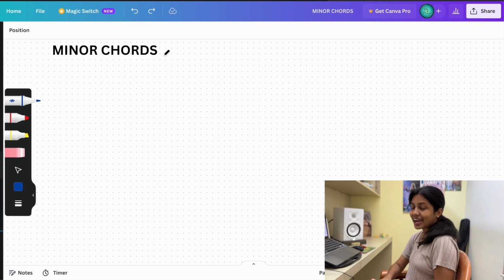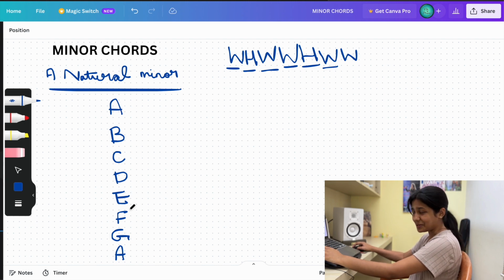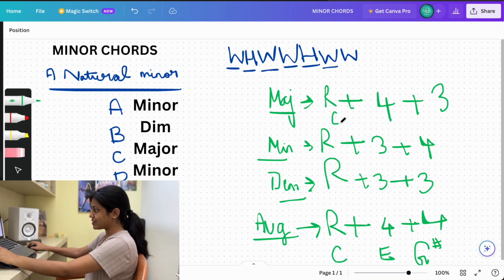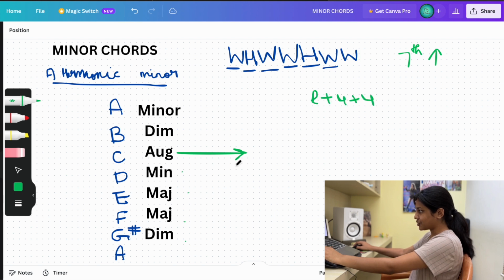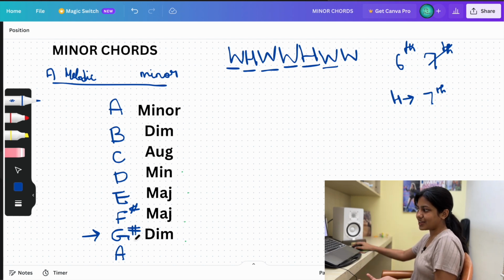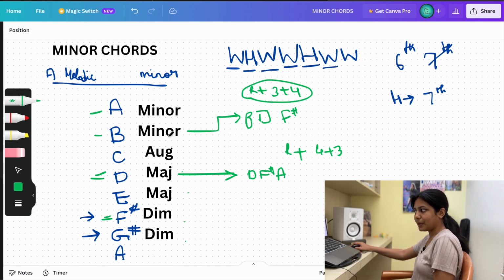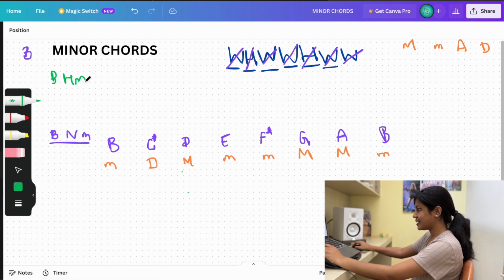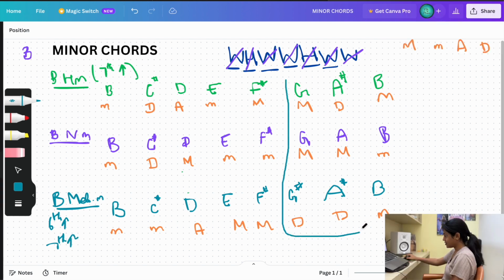EASY WAY to find CHORDS in a MINOR KEY !